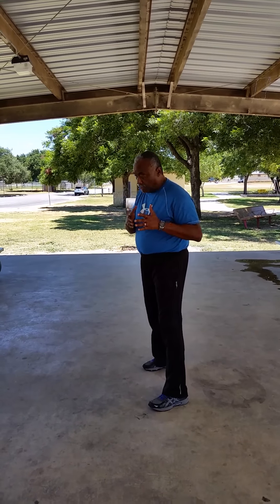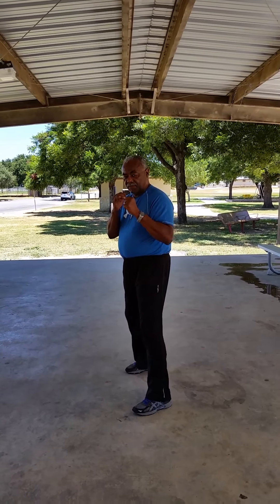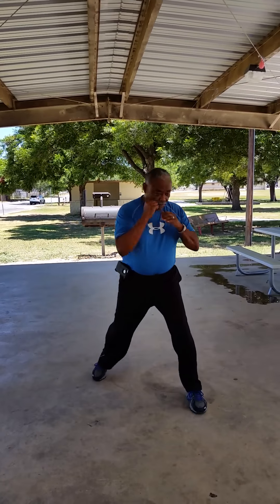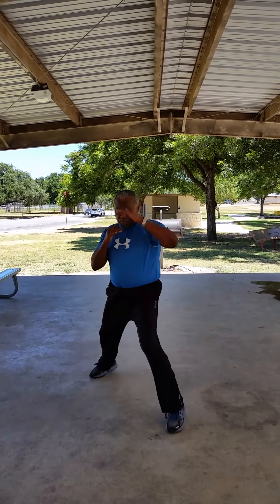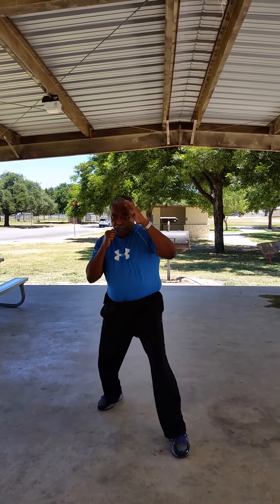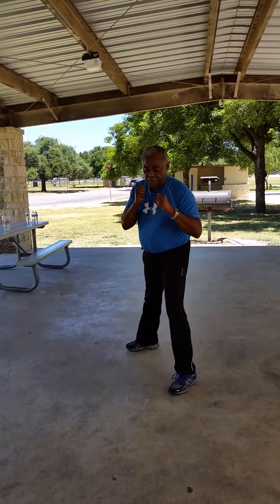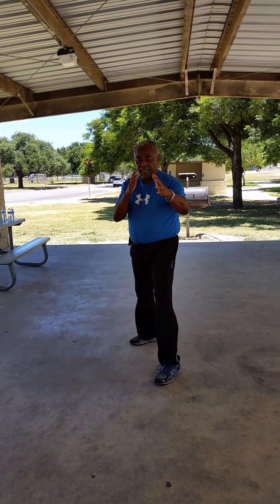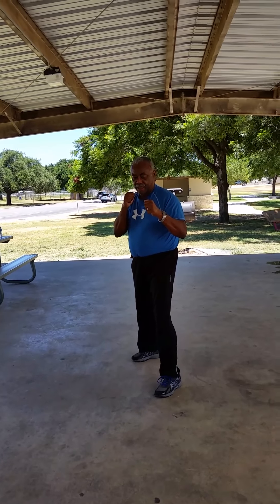Mr. Alvin Williams----Basic Footwork #1